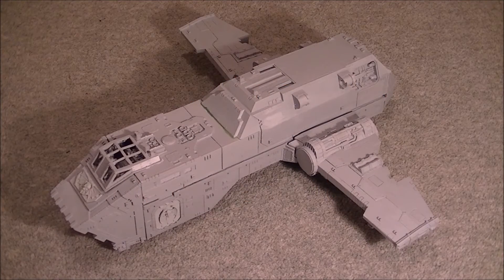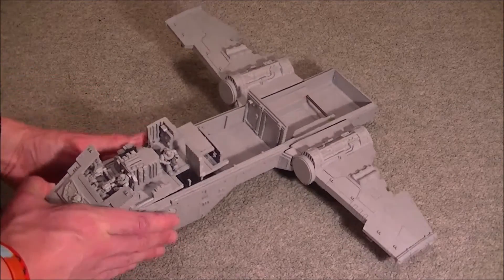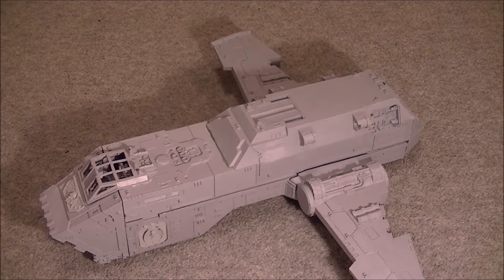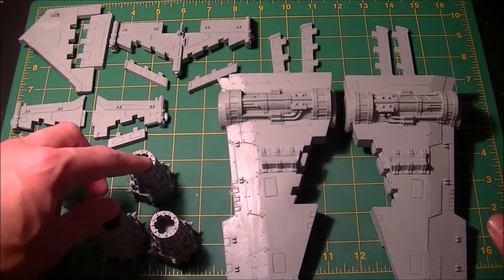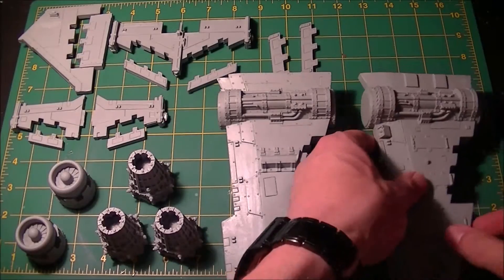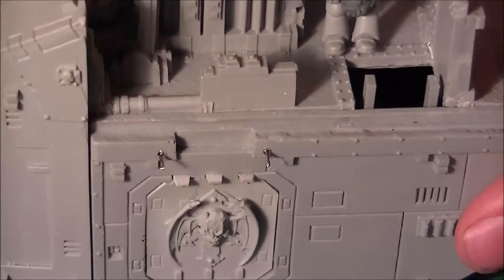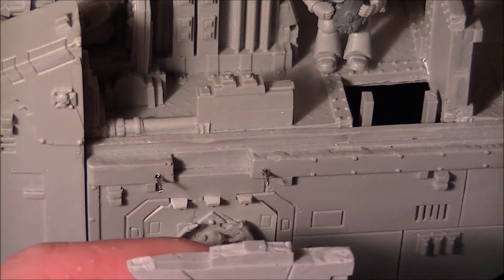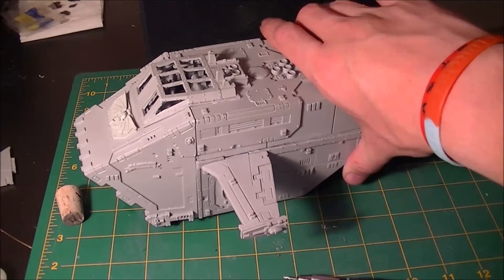Project: Thunderhawk - Wings, Flaps and Aerofoils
putting the wings, aerofoils and flaps on the Forgeworld Space Marine Thunderhawk.